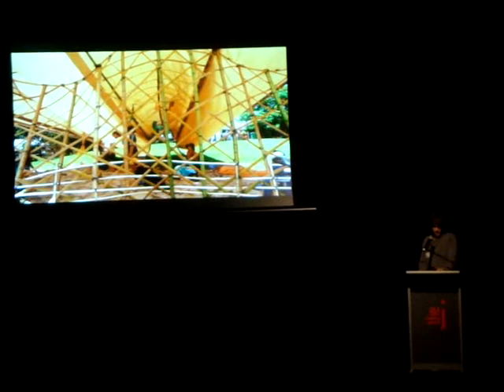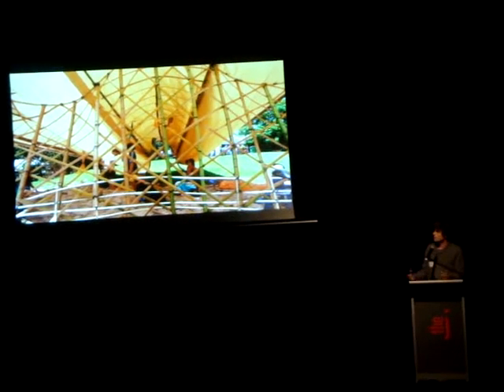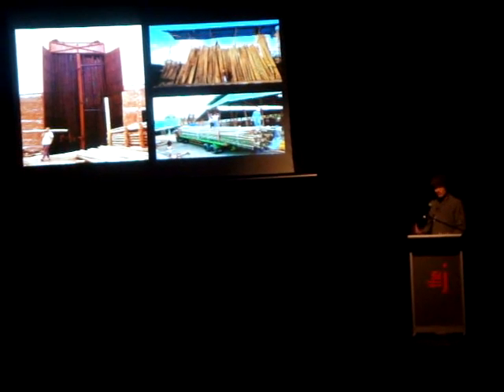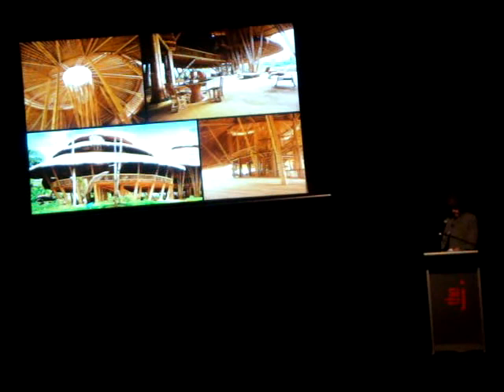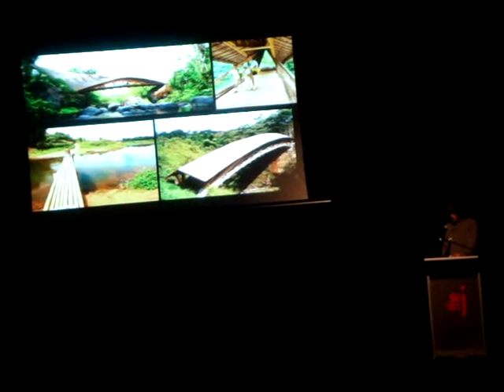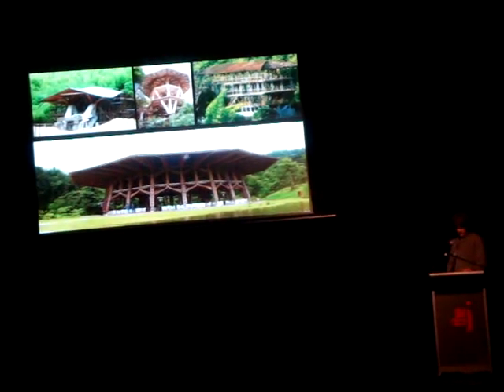Jamie Parkin, Pecha Kucha Night, Sunshine Coast, Australia, 2 Aug